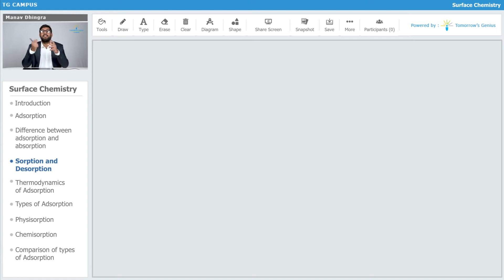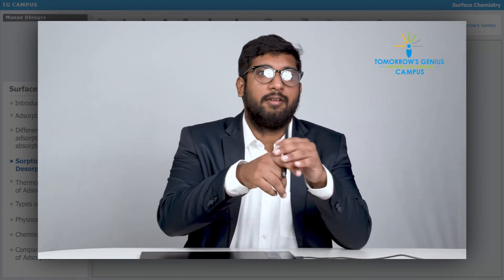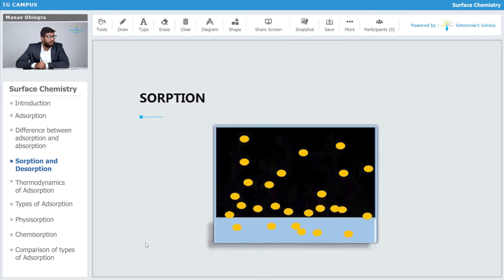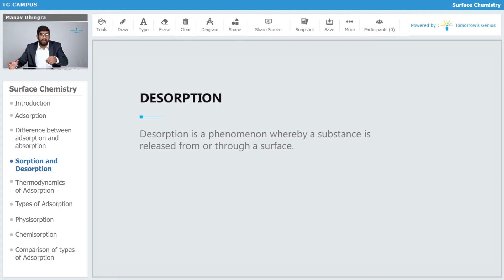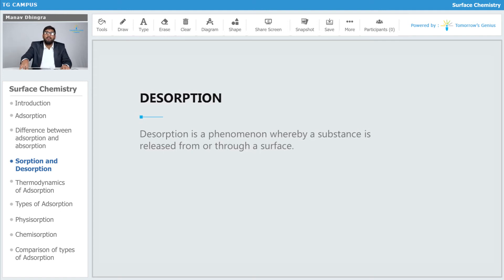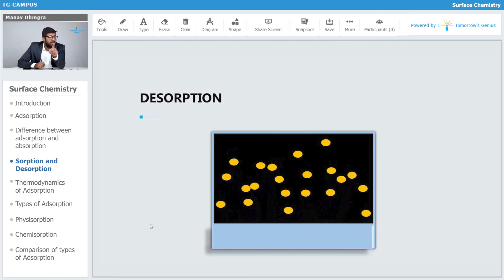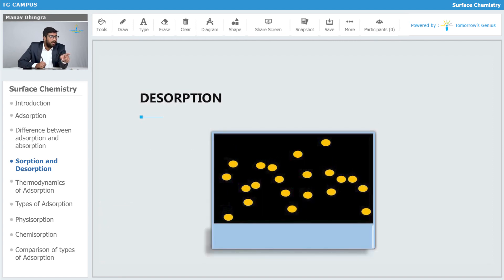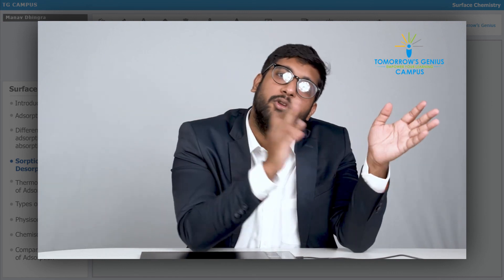Sorption and Desorption | Surface Chemistry | Chemistry - TG Campus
In this video, you will learn about Sorption and Desorption. This video will help you in learning thoroughly the definition and phenomenon of Sorption and Desorption. Let's make learning fun & create Tomorrow's Geniuses today with the best Faculties.